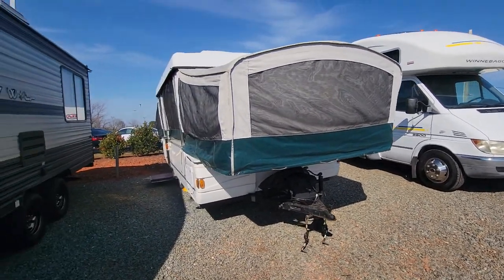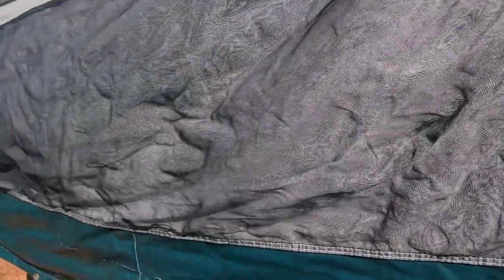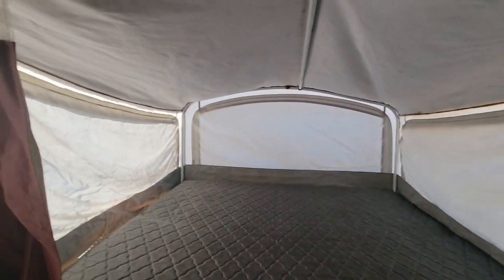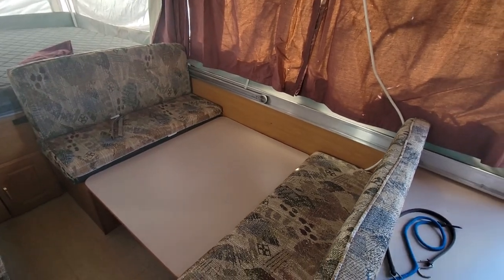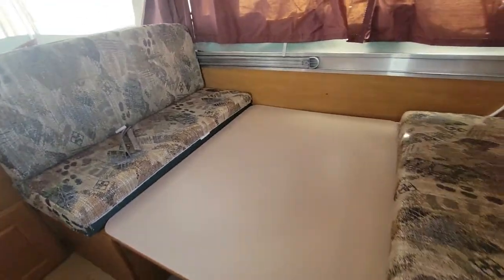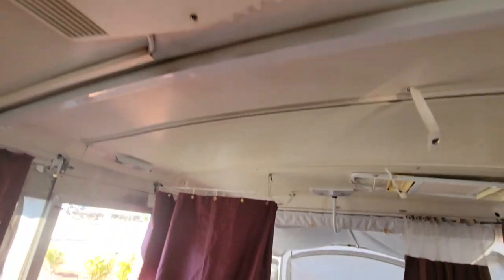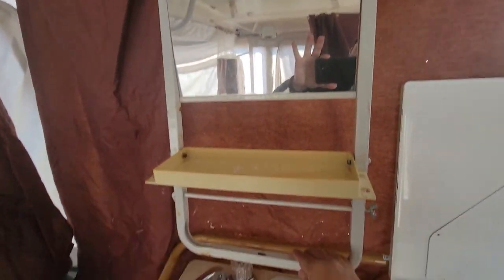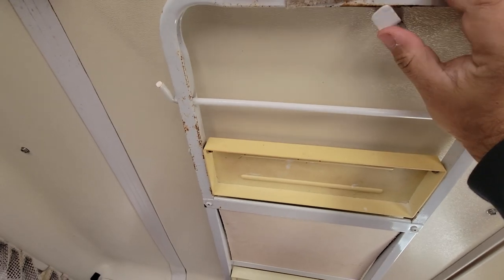- SOLD- For Sale 2002 Coleman Grand Touring Westlake pop up travel trailer camper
for sale 2002 coleman grand touring Westlake pop up travel trailer camper for sale. 25' long only 2400lb and sleeps 6 asking $4900 contact cgm auto brokers 4708 w. hwy 74 Monroe nc 28110